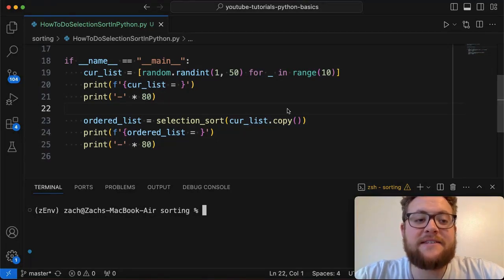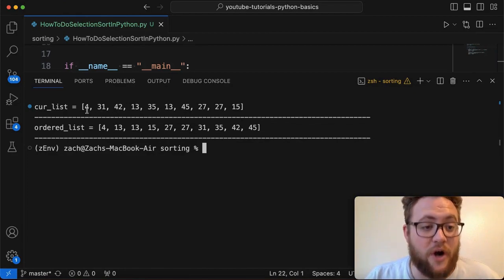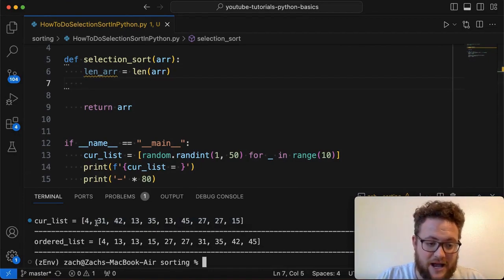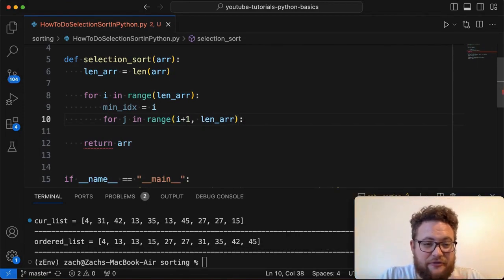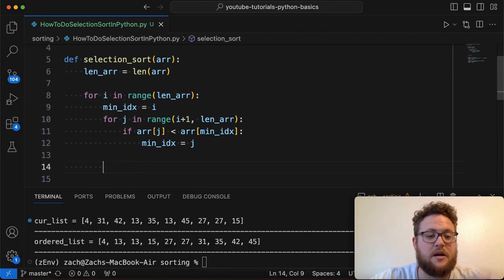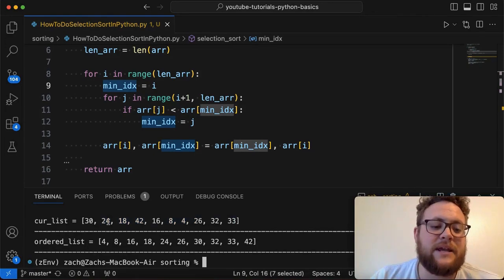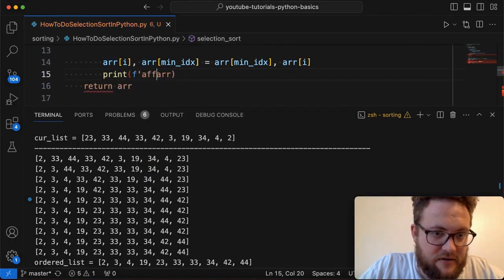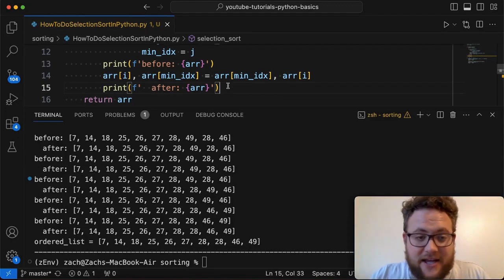How To Do Selection Sort In Python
In this python tutorial, we go over the Selection Sort Algorithm and talk about how to do selection sort in python! Let's Get Coding!

Video Timeline
0:00:00 - Video Intro
0:00:38 - Selection Sort Explanation
0:02:23 - Writing The Selection Sort Algorithm